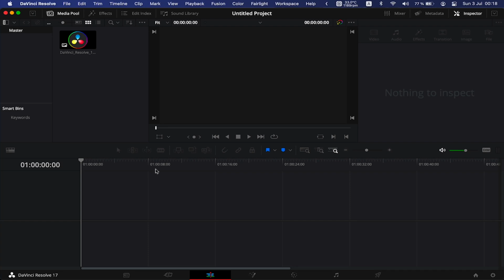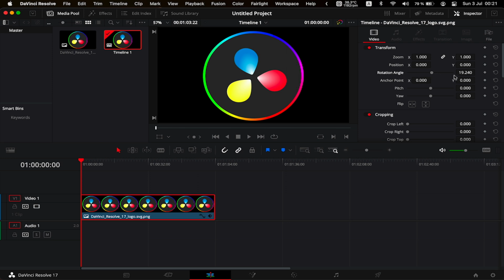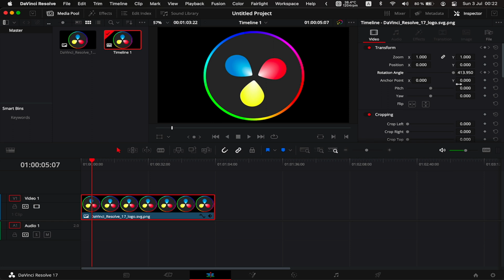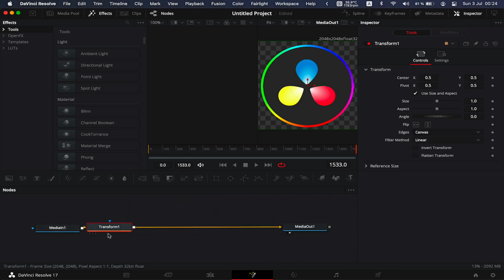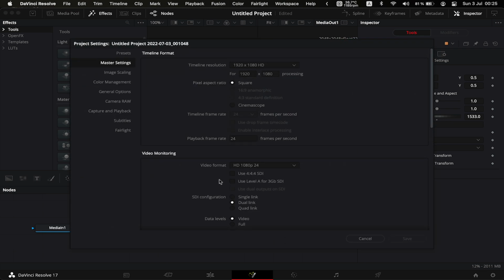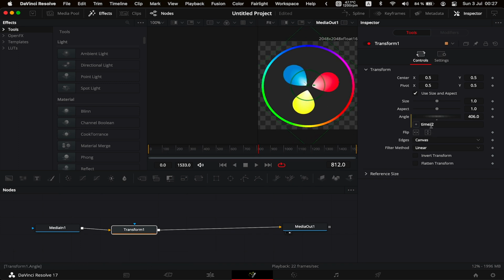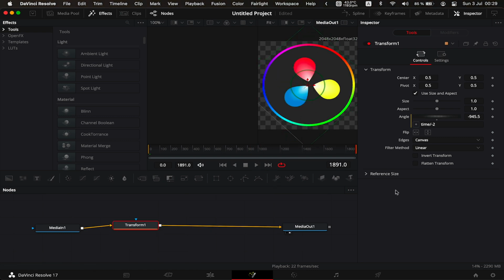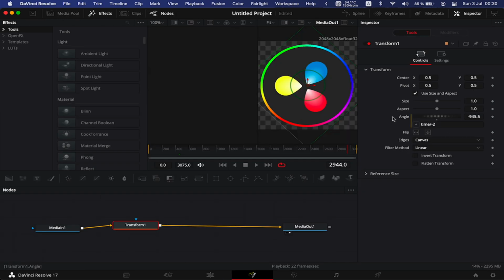How to endlessly rotate an object | Davinci Resolve Tutorial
In this tutorial, you will find two ways to continuously rotate (spin) an object in DaVinci Resolve. Both in edit mode and fusion mode.